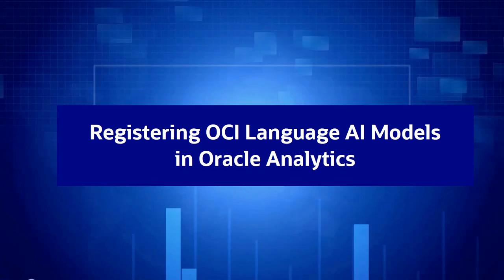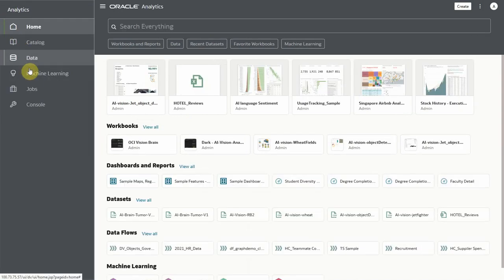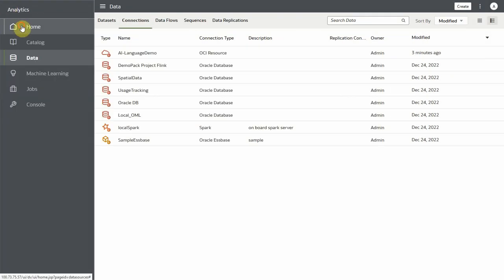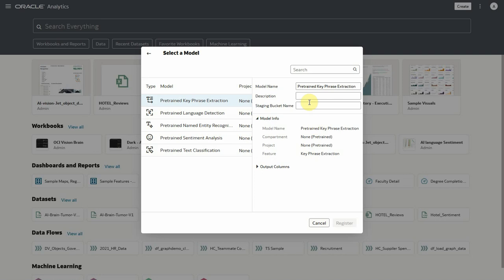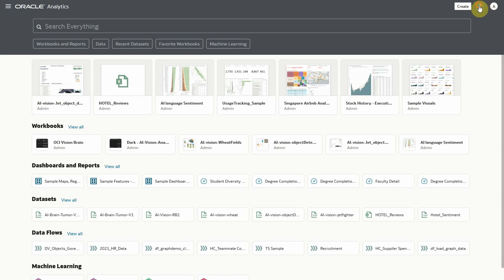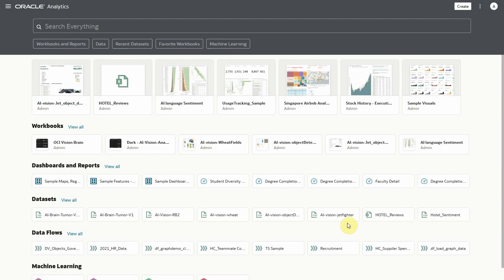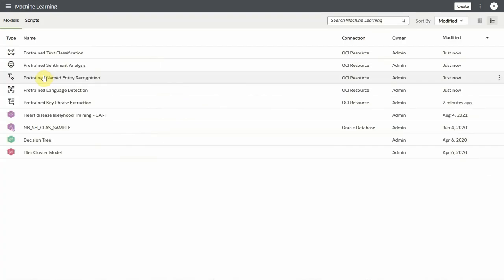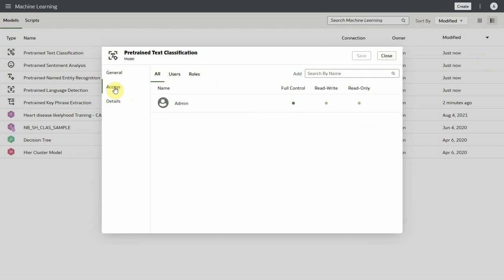Registering OCI Language AI Models in Oracle Analytics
This video shows how to register an OCI Language AI Model in Oracle Analytics in order to apply it to users data via a Data Flow. The capability to integrate OCI Language AI models is part of the Oracle Analytics Jan 2023 update.

A playlist of more of the new features coming with Jan 2023 update is available